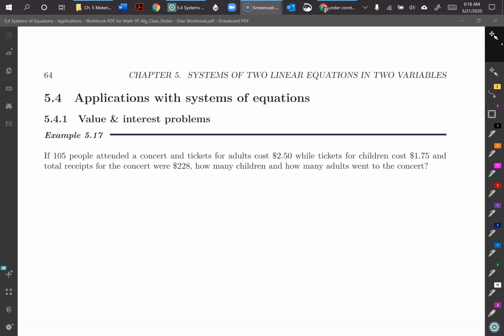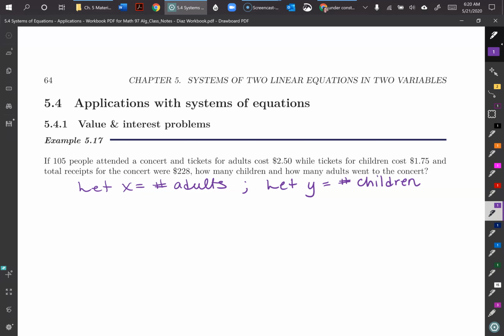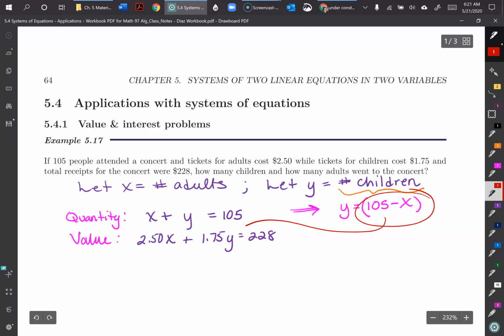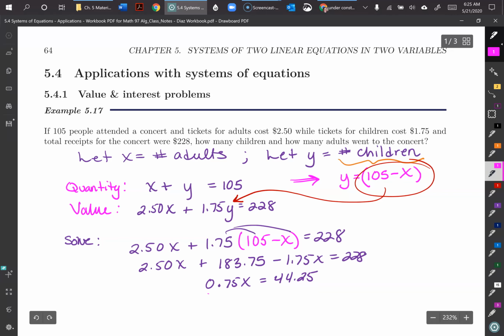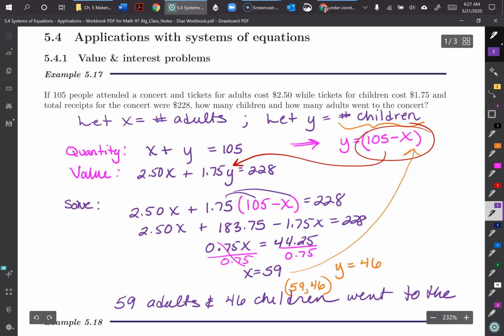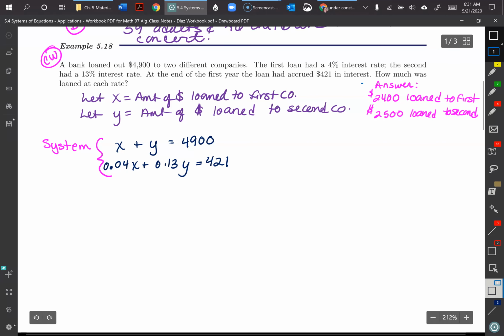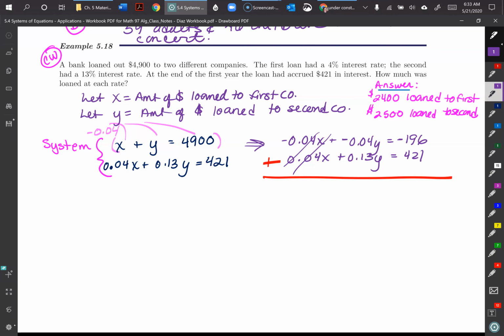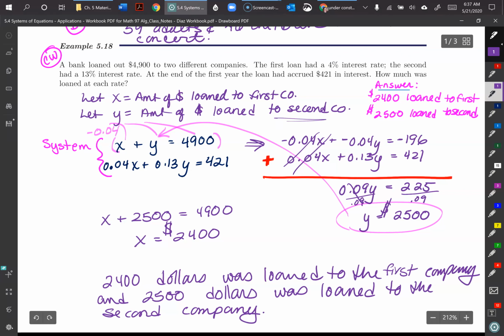5.4 part 1 System Apps Value & Interest Math 97